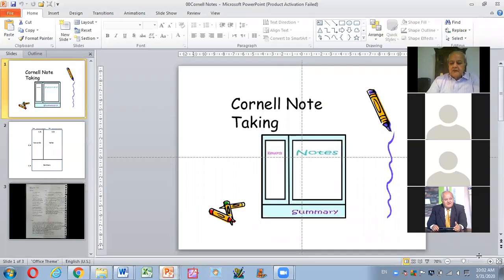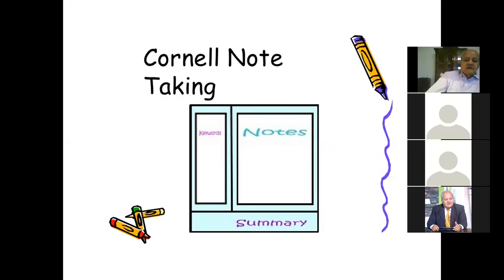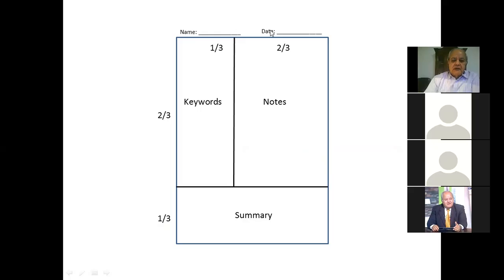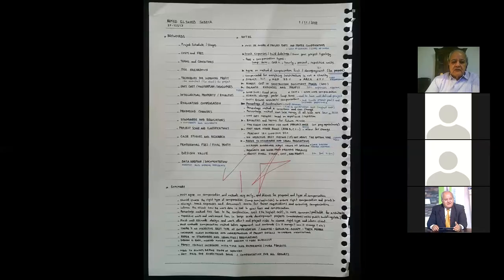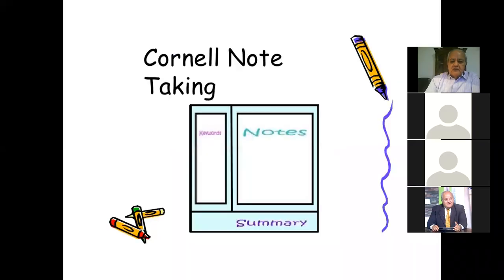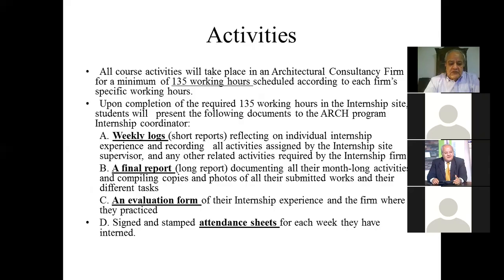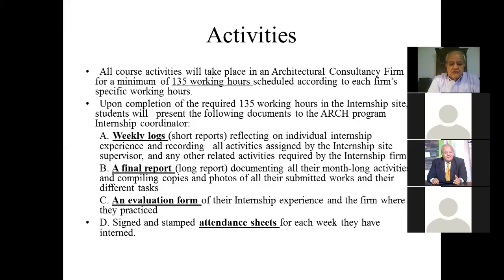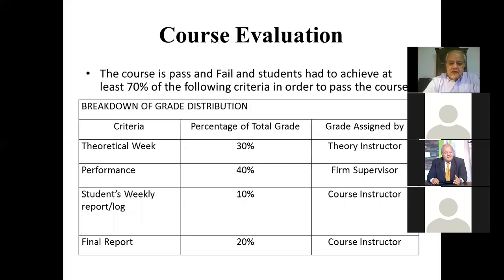Internship Course Introduction